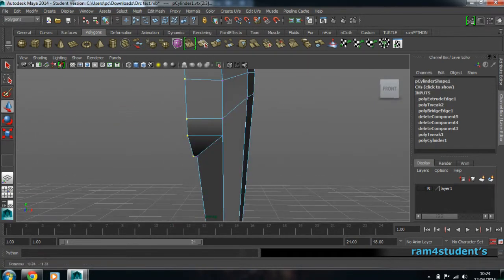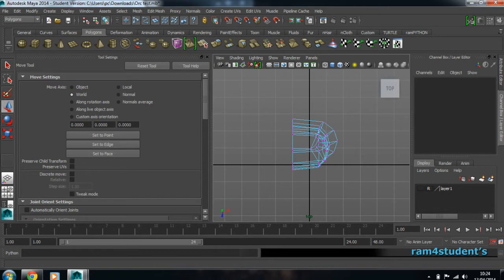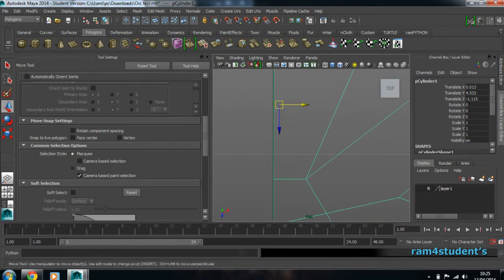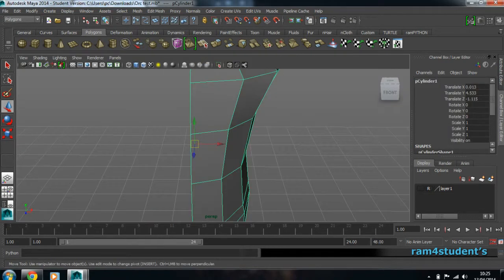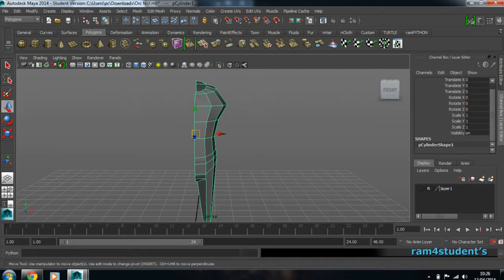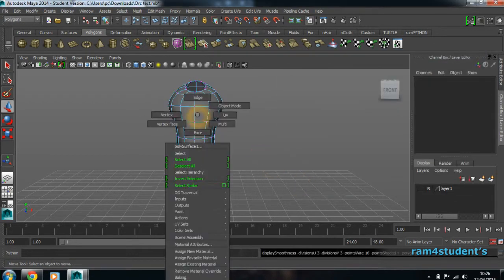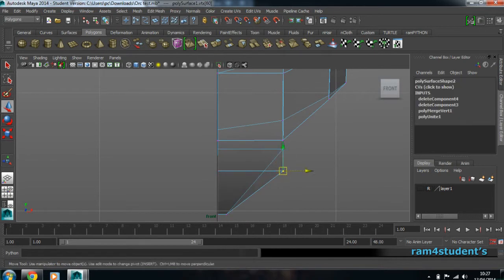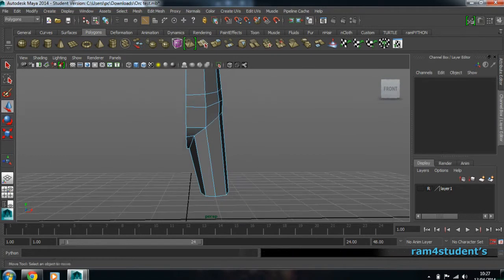Maya Help & Support : Vertices Snapping to Grid and more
Vertices Snapping to Grid
Mirror Geometry and Merge Vertices